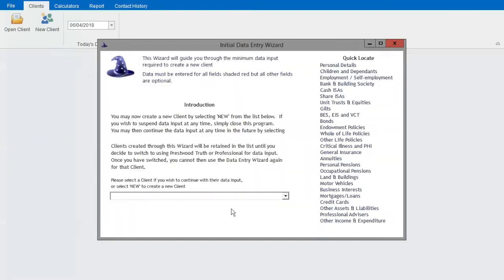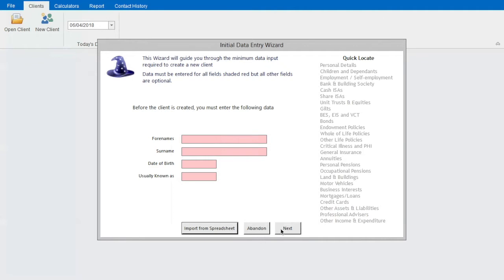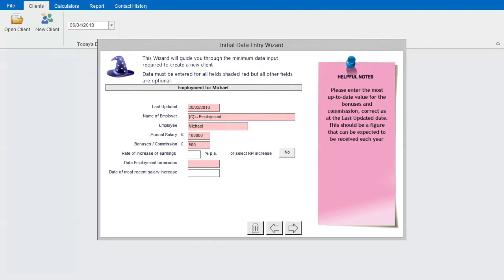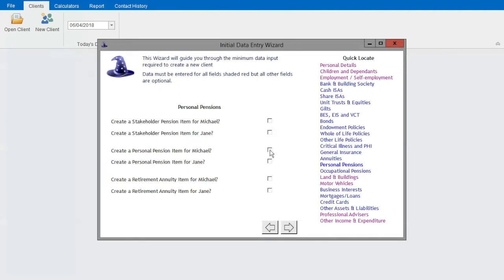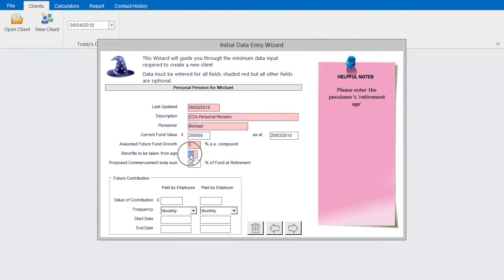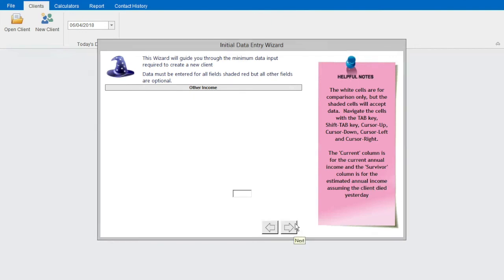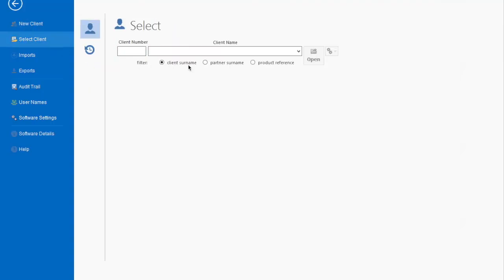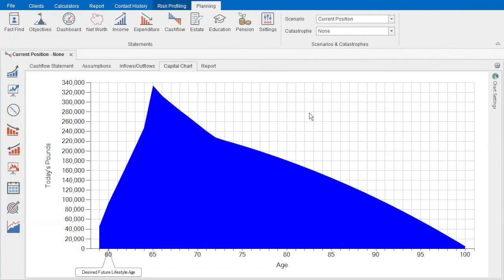How to create a Truth cashflow in 2 minutes!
Cashflow doesn't have to be complicated - in this short tutorial we show you how to create a Truth Cashflow in under 2 minutes